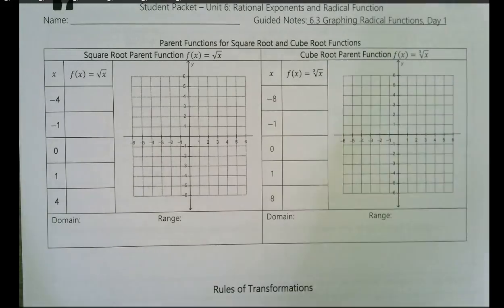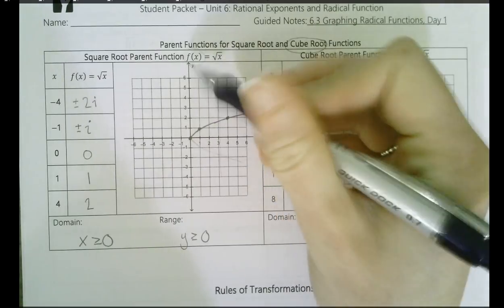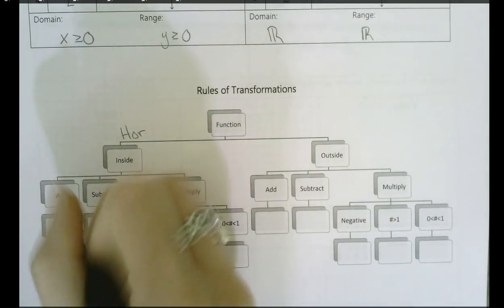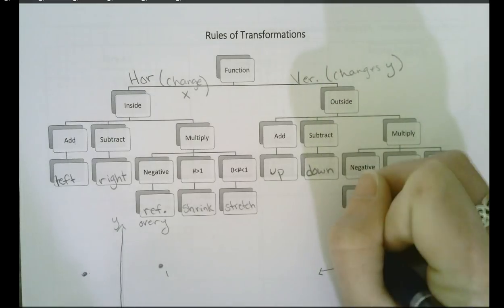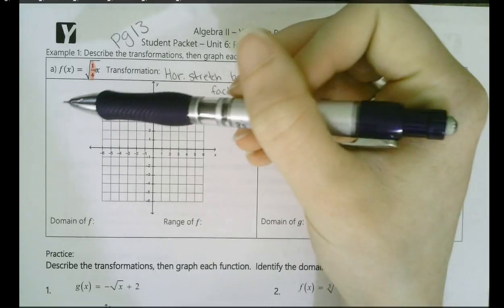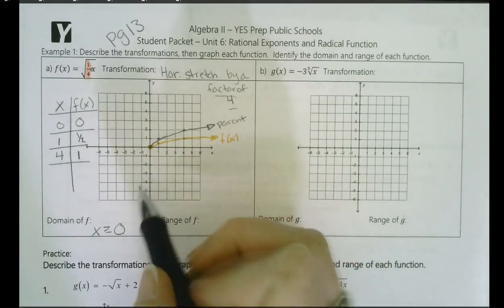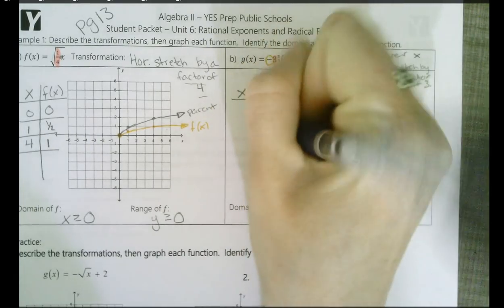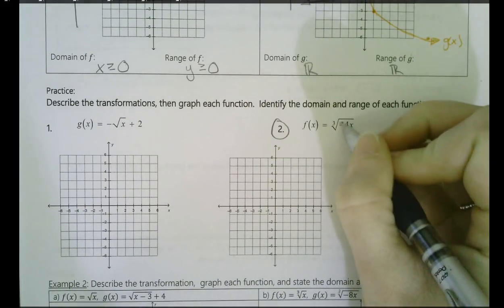Unit 6, Lesson 3 Day 1 Part 1